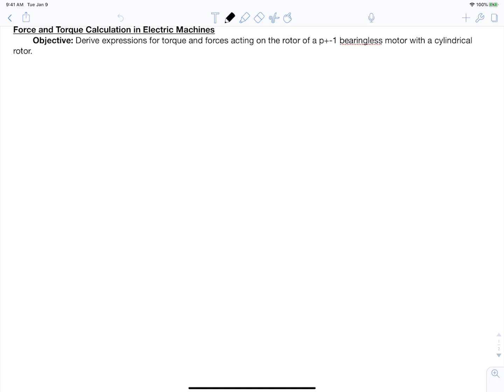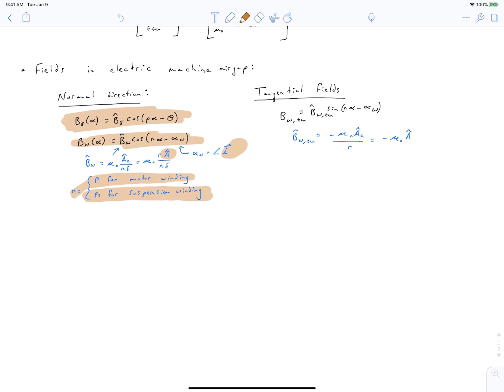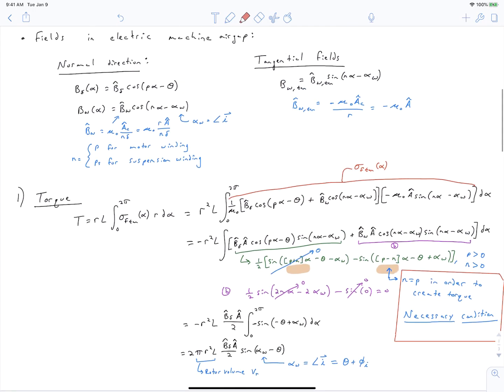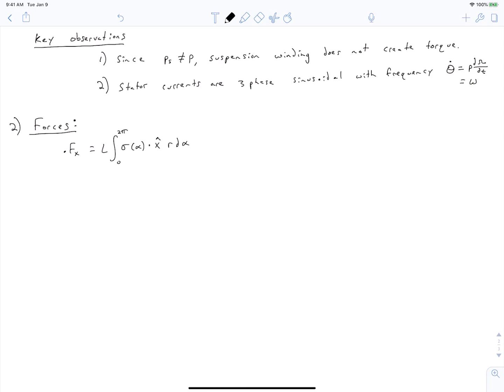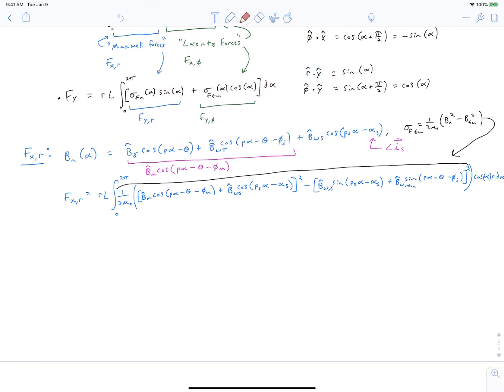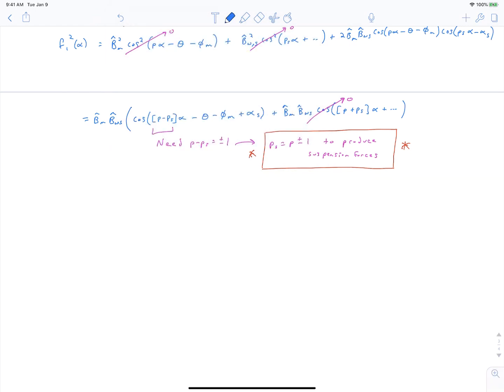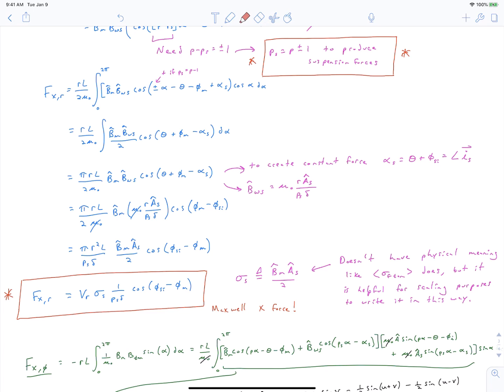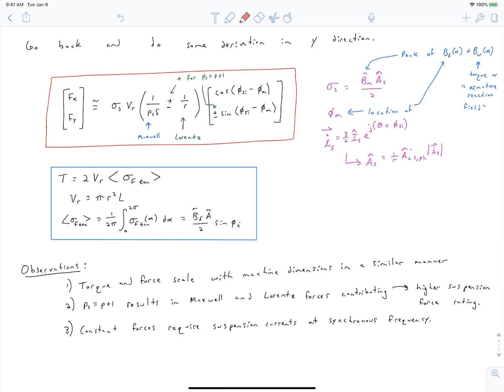L02-1 Force and Torque Calculations in Electric Machines